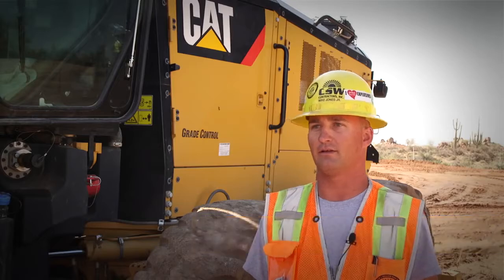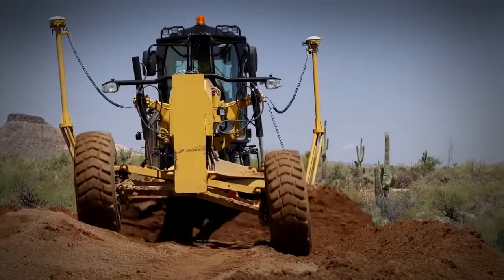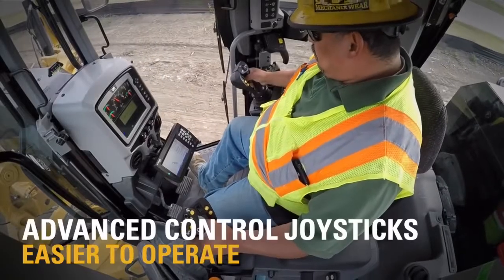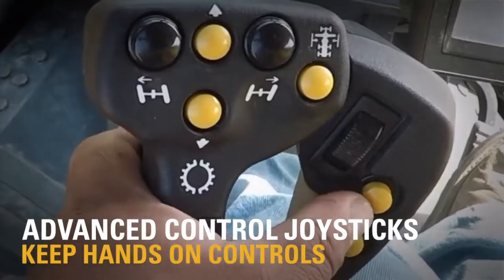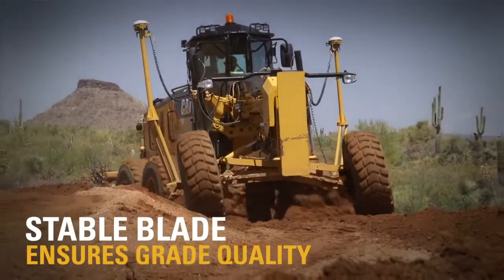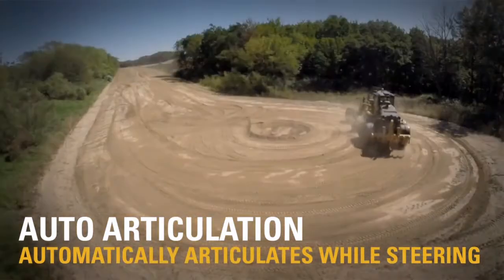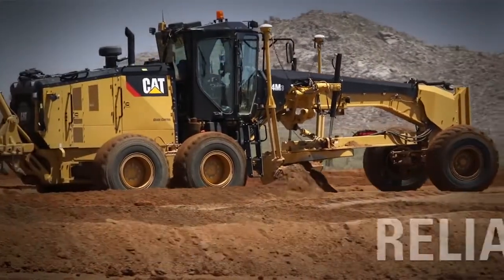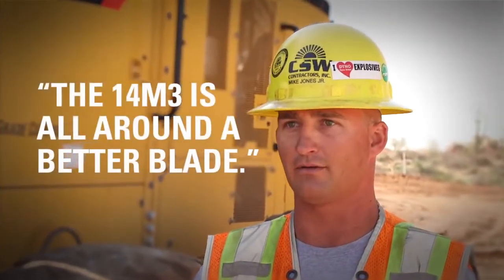Cat® 14M3 Mining Motor Grader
The new Cat® 14M3 motor grader features integrated technology solutions while building on the solid design of predecessor models with a larger engine, increased fuel efficiency, improved machine balance, enhanced transmission performance, advanced electro-hydraulic steering, more powerful telematics, and added operator-safety/convenience features.